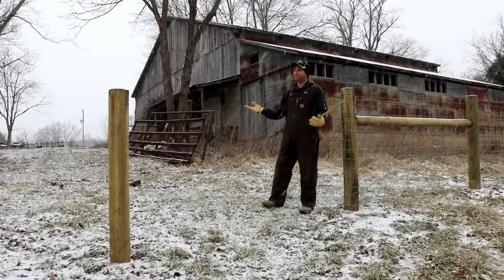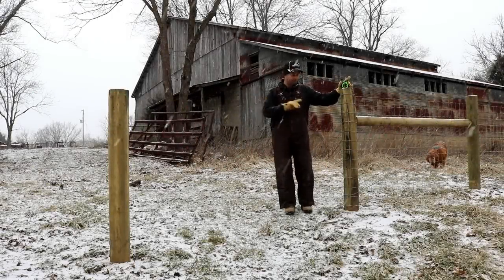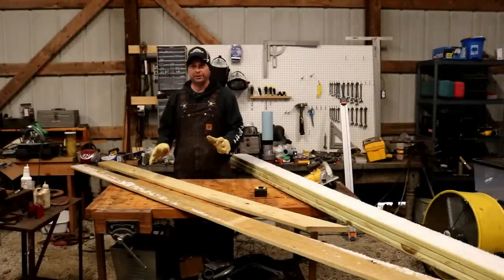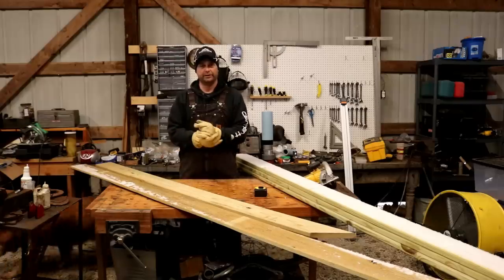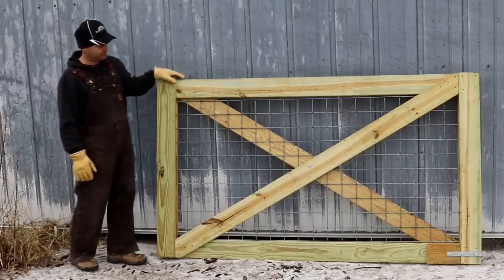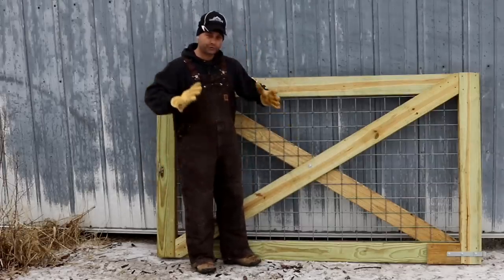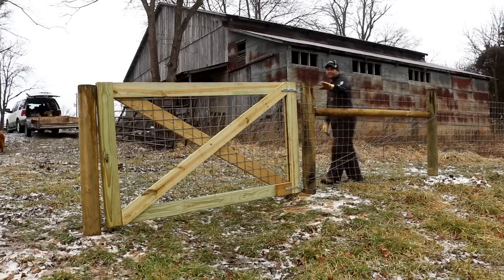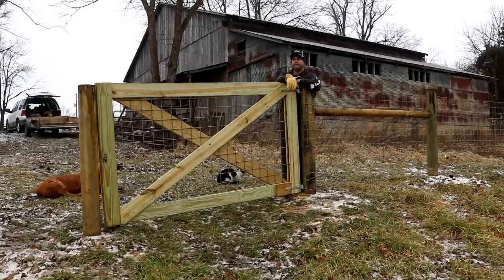Building a Large Wooden Gate for the Barnyard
We are building a Large wooden gate to install in our barnyard fencing.  The gate is seven and a half feet long and the interior is filled with a stock panel.  This makes it prefect for small livestock. We just used treated deck boards to build the gate out of, and it is easy to build.  We also used 2" & 2.5" deck screws, 1" fencing staples, and a 3" long bolt to connect the braces together.